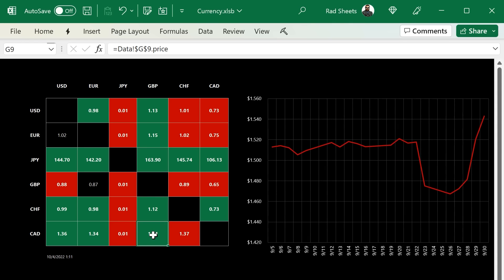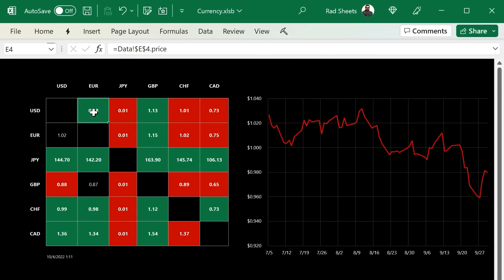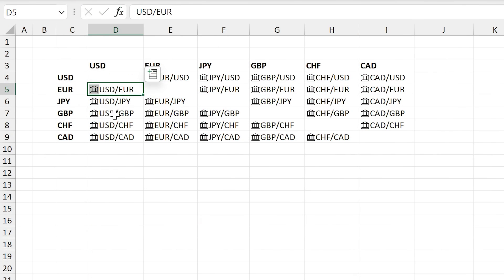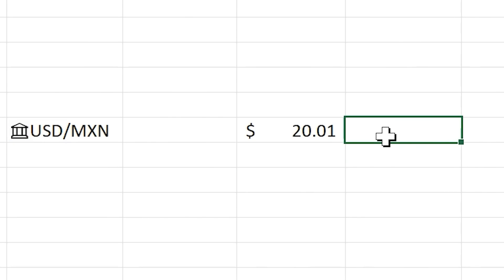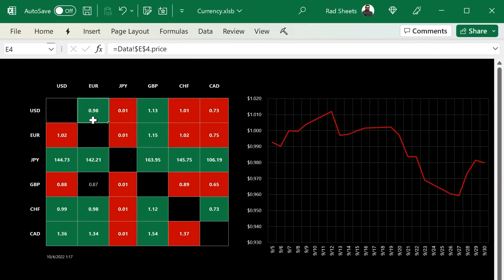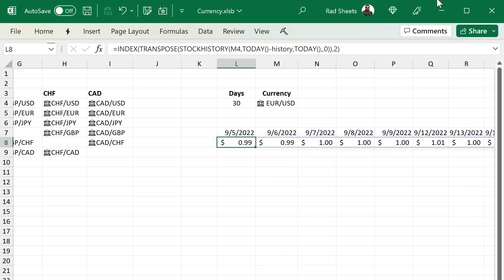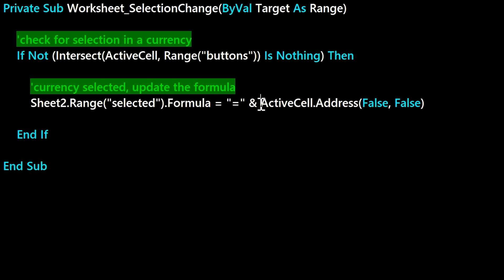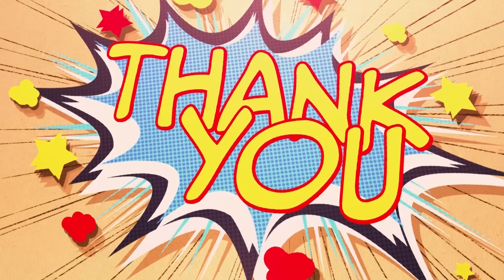Get currency & exchange rate data in Excel! 💰💵💱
Download & learn how to customize and build this workbook! Fully functional if you want to use it, but also grab it for examples around currency data types and refreshing, VBA, charting, and the stock history function!

0:00 👋 Intro
0:26 💵 How to use it
0:55 👩‍🍳 Create currency data types
1:50 🕐 Currency History
2:05 👩‍💻 Change on selection
2:28 🟩 Conditional Formatting
2:50 💃 Dancing